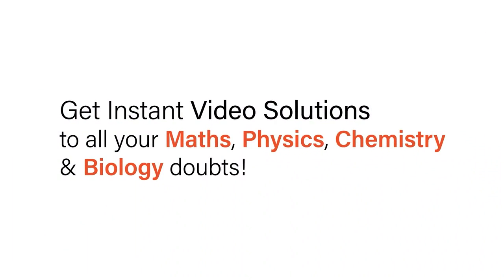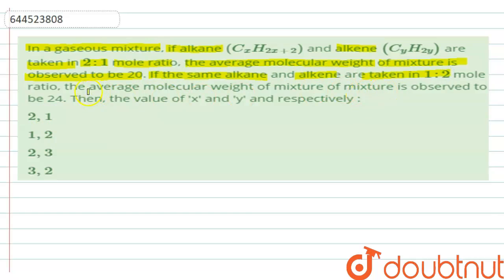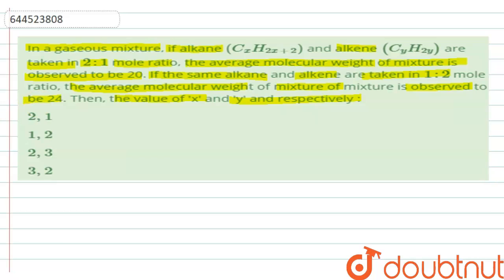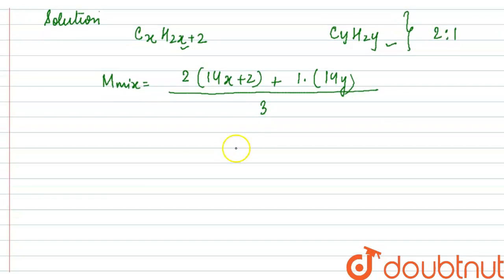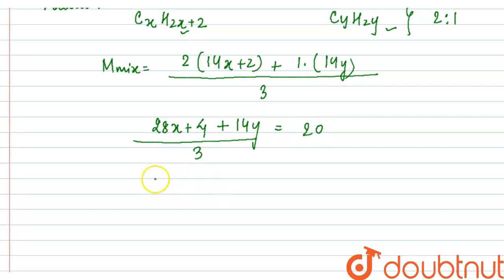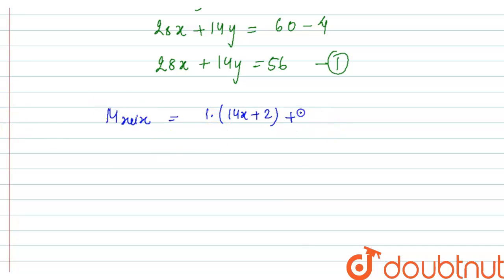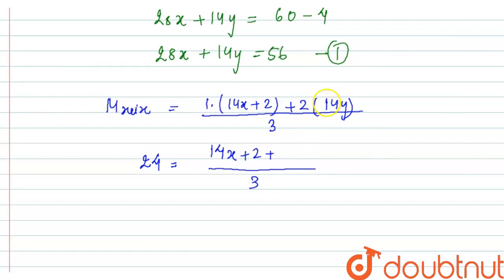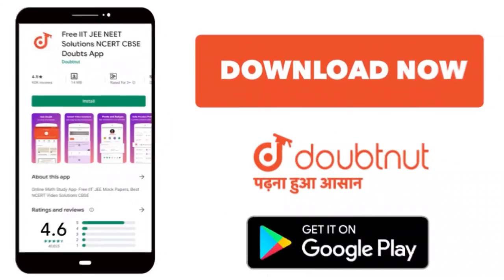In a gaseous mixture, if alkane (C_(x)H_(2x +2)) and alkene (C_(y)H_(2y)) are taken in 2 : 1 mol...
In a gaseous mixture, if alkane (C_(x)H_(2x +2)) and alkene (C_(y)H_(2y)) are taken in 2 : 1 mole ratio, the average molecular weight of mixture is observed to be 20. If the same alkane and alkene are taken in 1 : 2 mole ratio, the average molecular weight of mixture of mixture is observed to be 24. Then, the value of \'x\' and \'y\' and respectively :
Class: 12
Subject: CHEMISTRY
Chapter: TEST PAPERS
Board:IIT JEE

👉 Have Any Query? Ask Us.